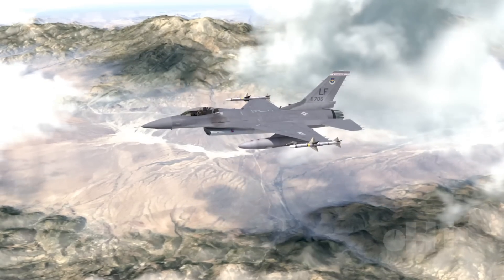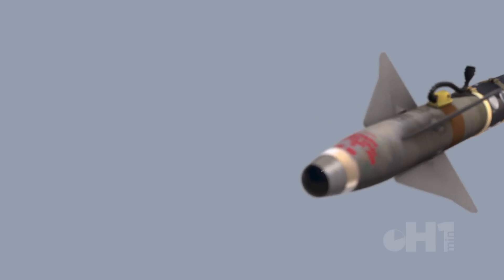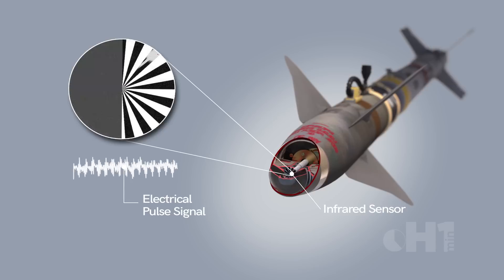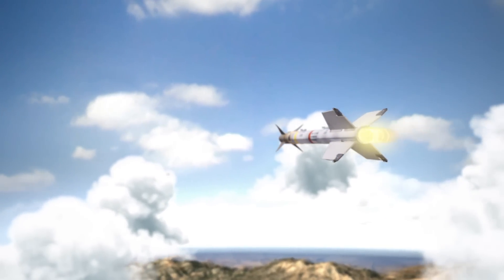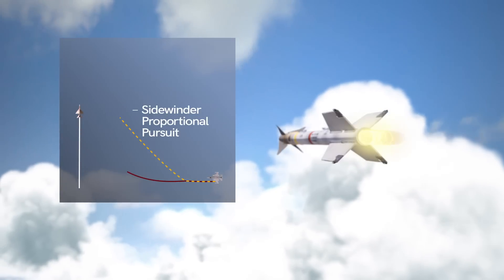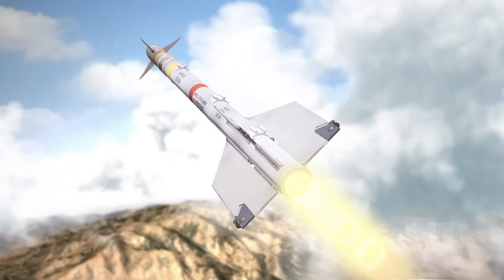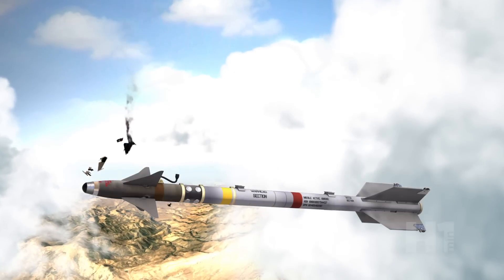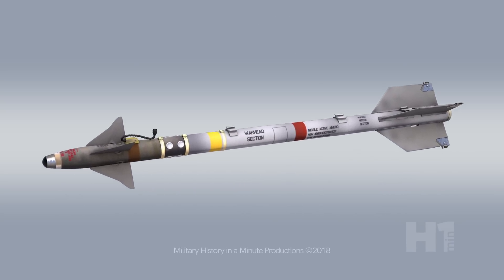H1MIN: AIM-9 SIDEWINDER Infrared Seeker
The AIM-9 Sidewinder missile is famous for its success and use in air forces around the world. This video looks at the basic mechanics of how the infrared seeker and missile works.

Courtesy to them for their valuable research and insights.